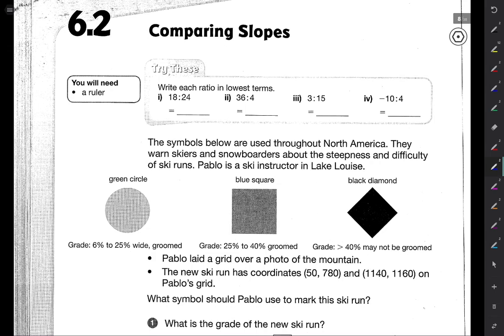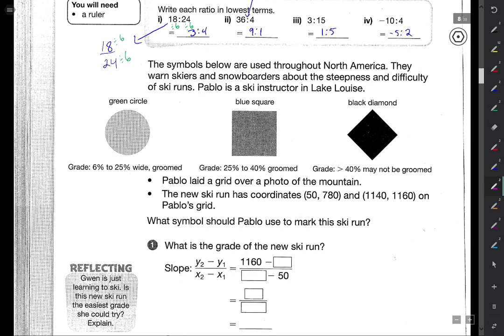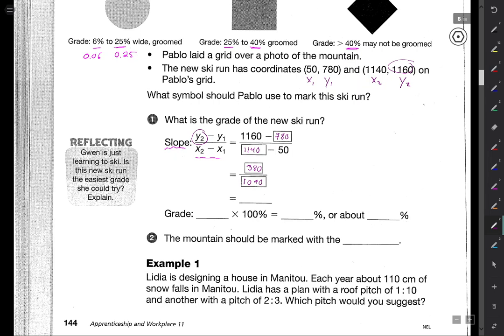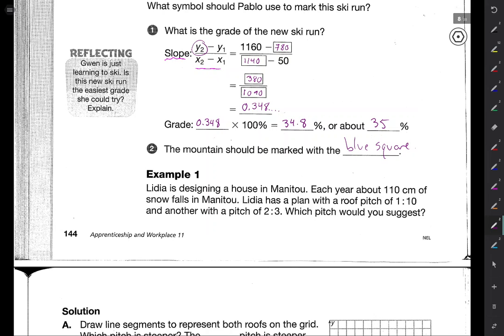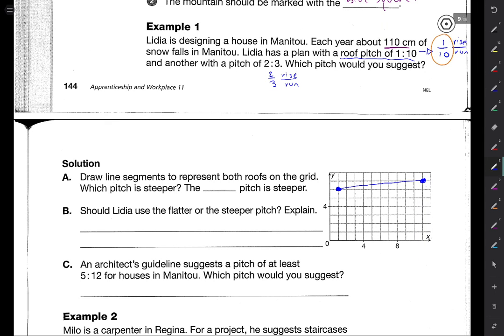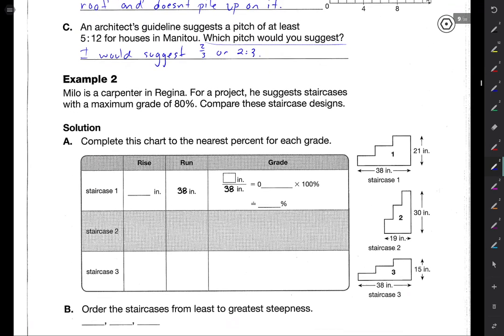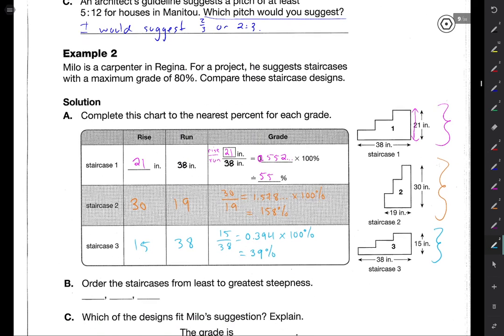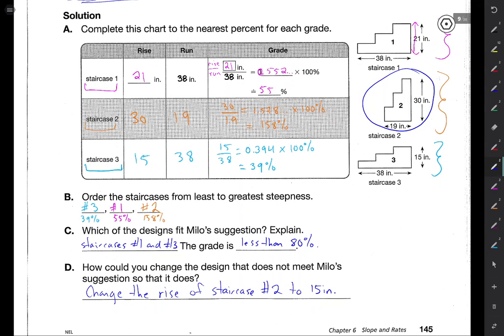Unit 5: Topic 2 - Comparing Slopes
Unit 5: Slope and Rate (Chapter 6)
Topic 2 - Comparing Slopes